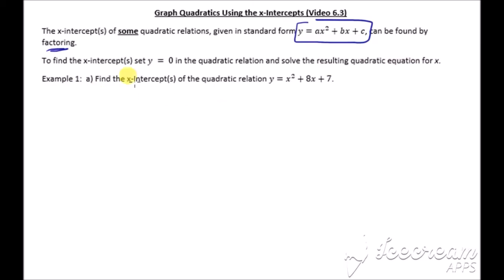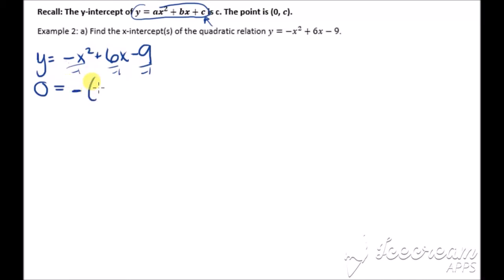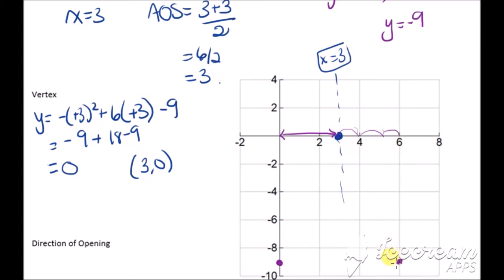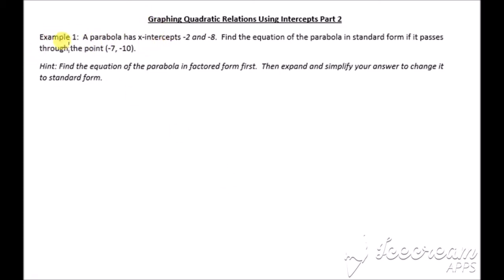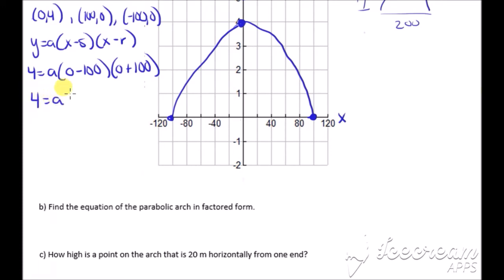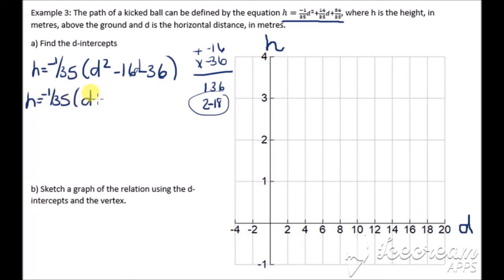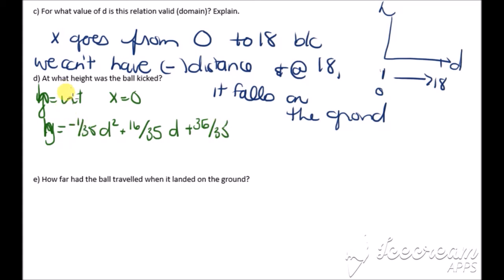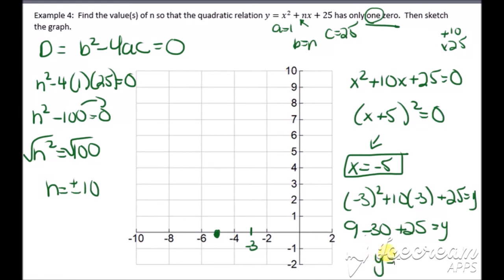MPM2D 6.3 Graph using x-Interepts